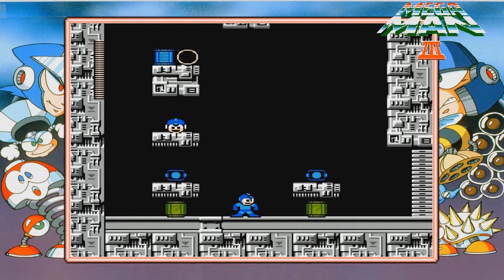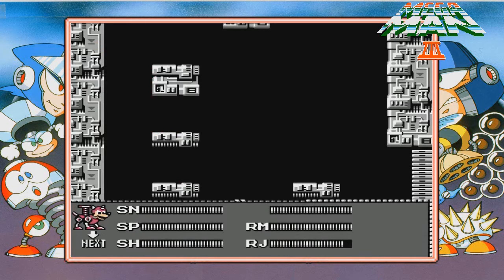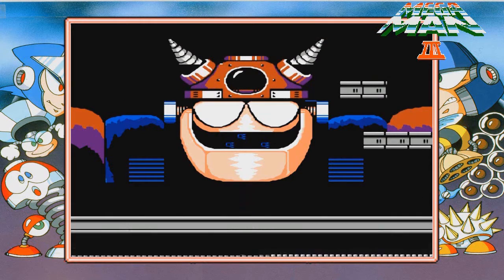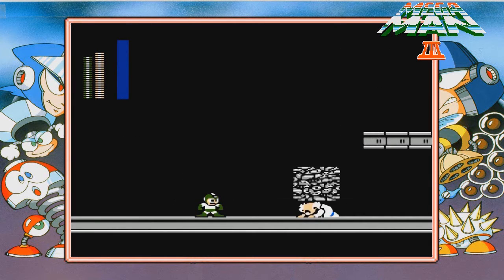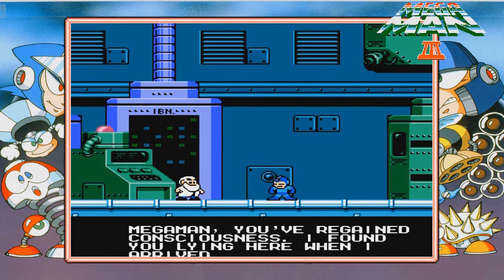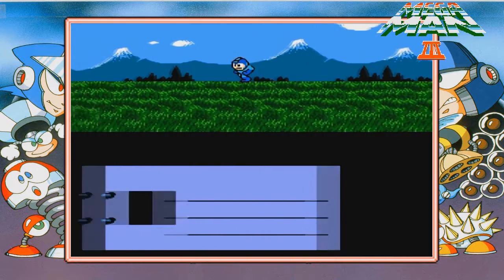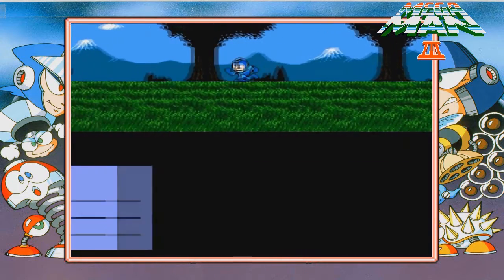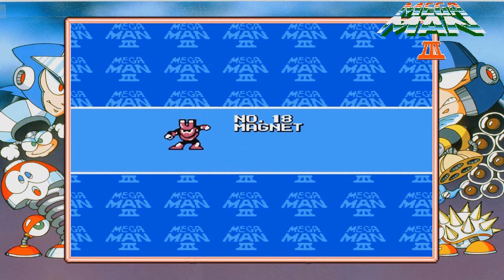Mega Man 3 - Buster Only/No Death Run - Part 18 - Wily Castle 6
My eighteenth challenge play-through.

Rules of the Challenge:
- Buster Only. (where applicable, some bosses may be immune)
- No Deaths.